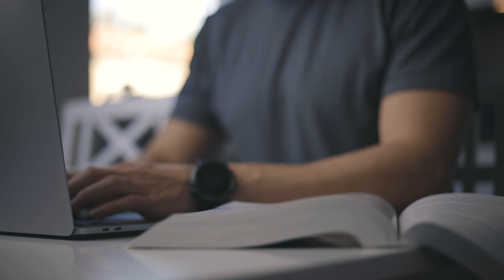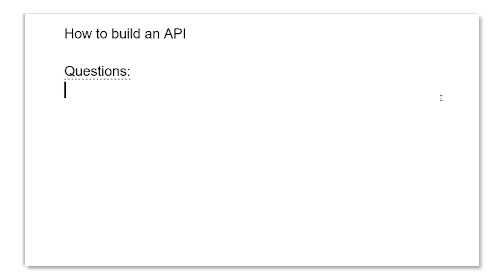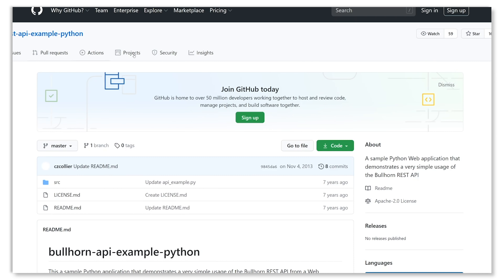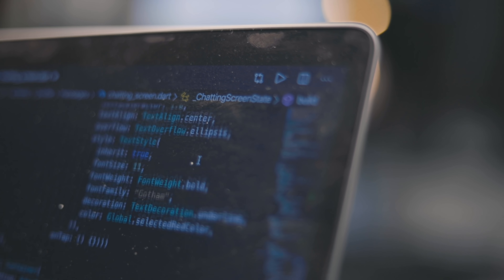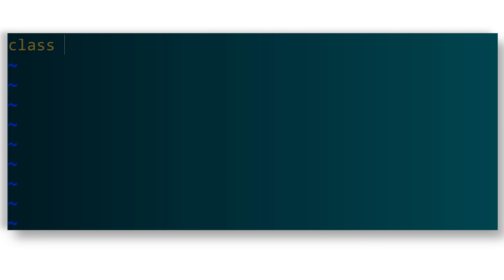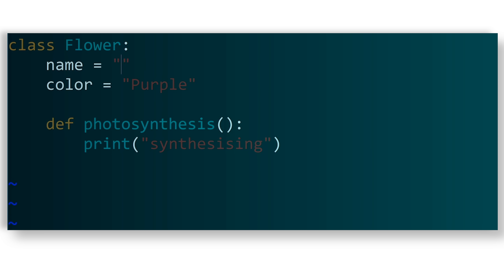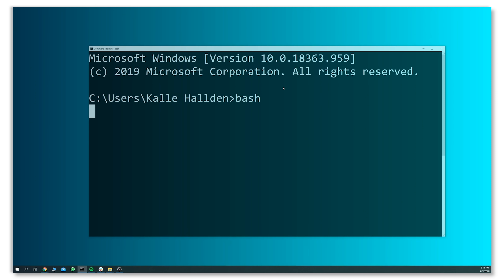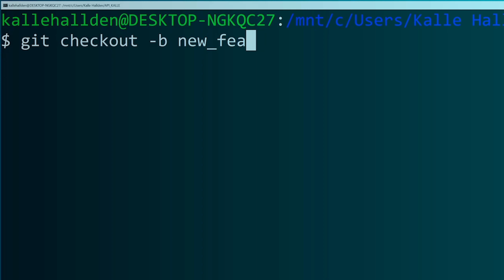My Programming Workflow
In this video I go through what my programming or coding workflow looks like. How I structure a project and how to approach new projects in programming.

⭐ Kite is a free AI-powered coding assistant that will help you code faster and smarter. The Kite plugin integrates with all the top editors and IDEs to give you smart completions and documentation while you’re typing. I've been using Kite for 6 months and I love it!